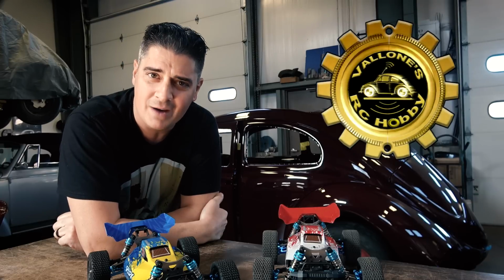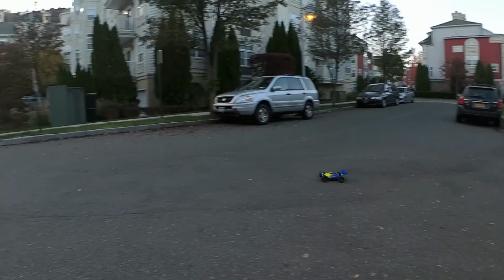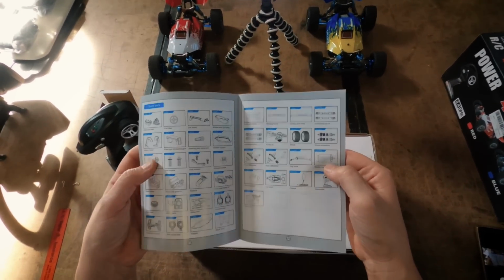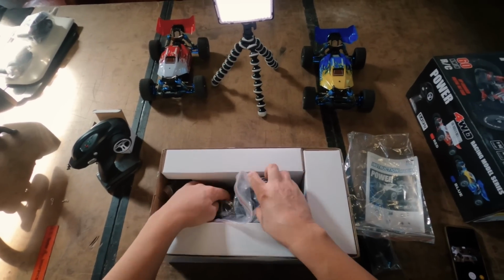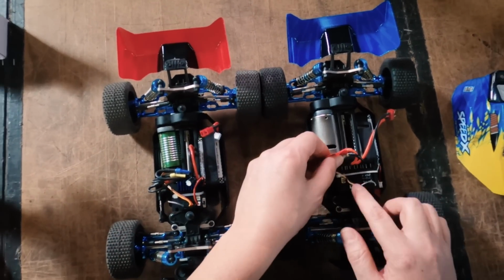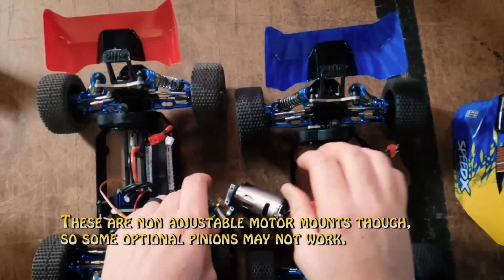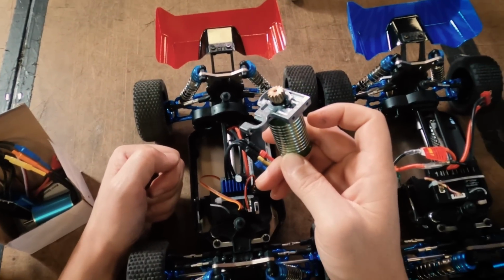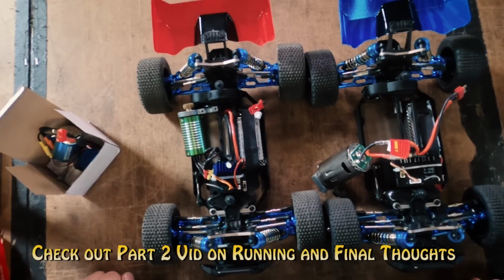XLF F-17 BRUSHLESS 1/14th Buggy BASHER - Open Box Overview Comparison WLYOYS 144001 - Remotoy.com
Welcome to Vallone's RC Hobby!  If you have any comments, suggestions, questions, feel free to list them in the comments section below, or pop me an email by hitting the about page on my channel profile.

I can also be reached on FB at Chris Vallone.